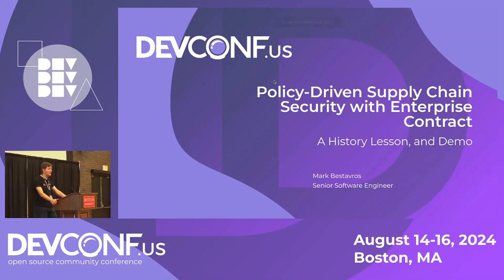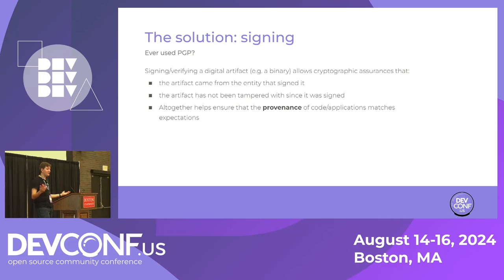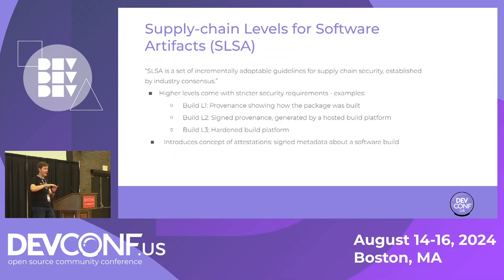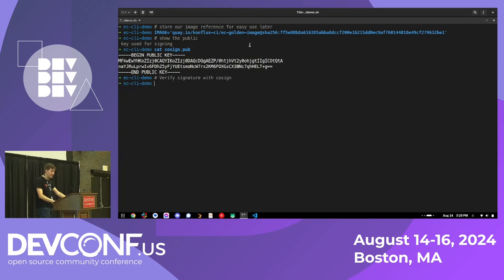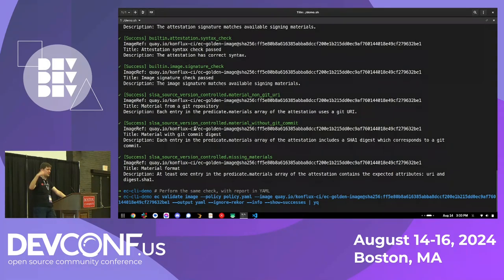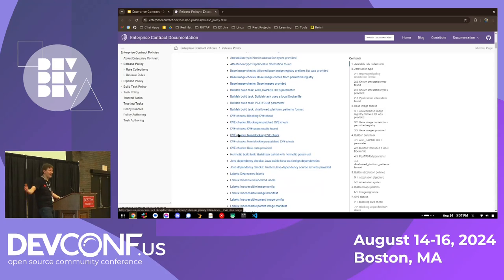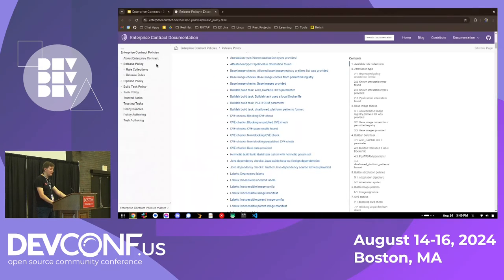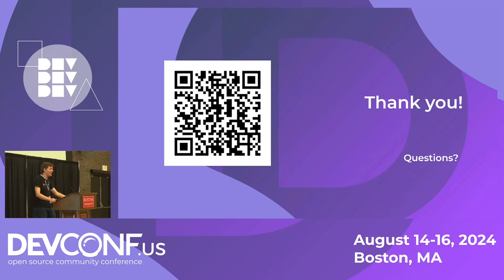Policy-Driven Supply Chain Security with Enterprise Contract - DevConf.US 2024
Speaker(s): Mark Bestavros

Modern organizations are subject to ever-increasing expectations for security and regulatory compliance in their software supply chains. How can appropriate checks be performed simply and easily?

In this talk, Mark will discuss how Enterprise Contract (or EC) works as a simple decision engine that can help enforce the necessary provenance, regulatory compliance, and security requirements imposed on container images. Users can express a policy configuration and requirements that EC will enforce. This user-friendly system can verify image signatures, ensure attestations match the expected public key, check for CVE alerts, and more in an easily encoded manner. EC leverages the Open Policy Agent’s widely-used Rego rule system to provide an extensible interface for evaluating container attributes, allowing enterprises to more easily standardize on supply chain security expectations.

Additionally, Mark will discuss and show the process for building an image, verifying it using EC, and customizing the enforced policies with a live demo.